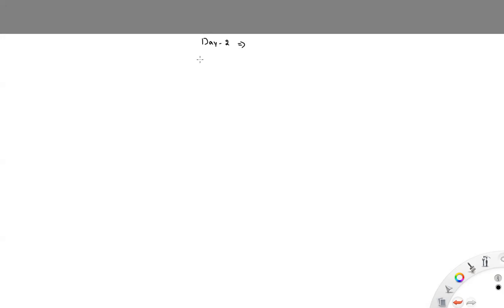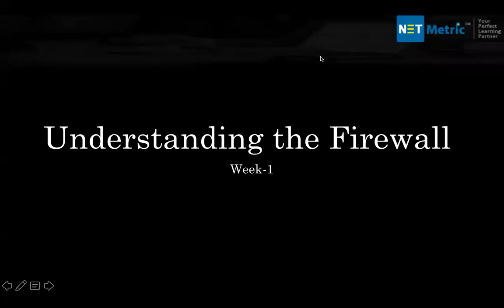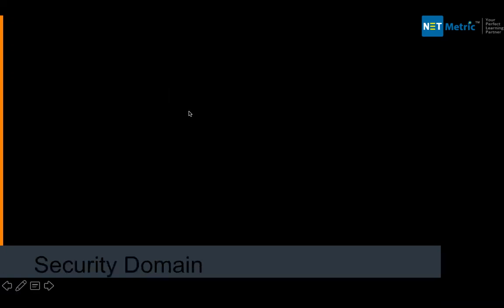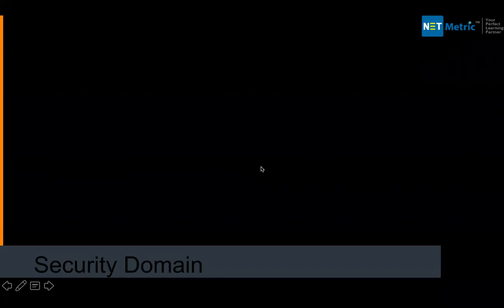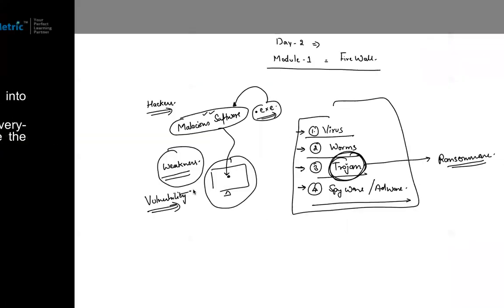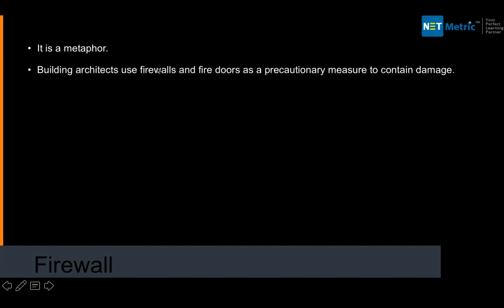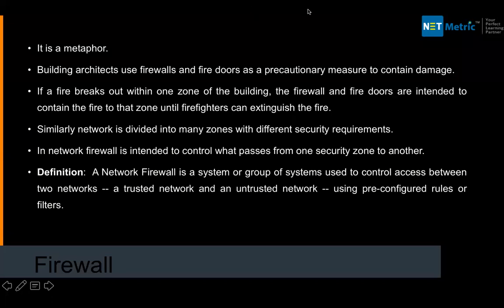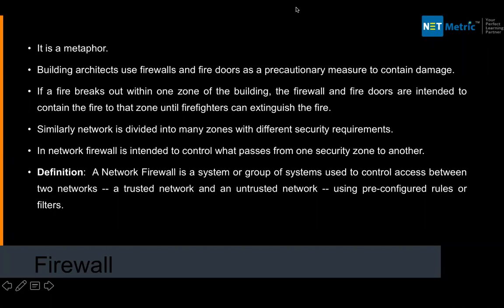CCIE Security v6.0 Demo Class Video | Firwall Class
CCIE Security Training Class Video by Highly Experienced Trainer from Netmetric Solutoins